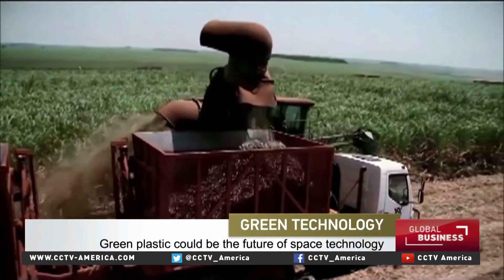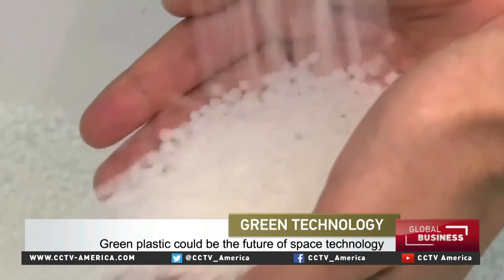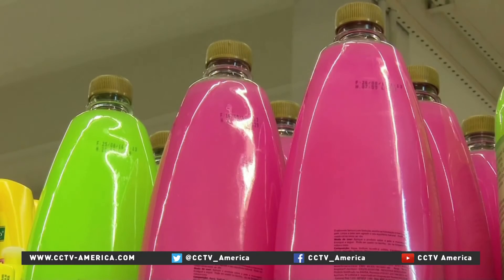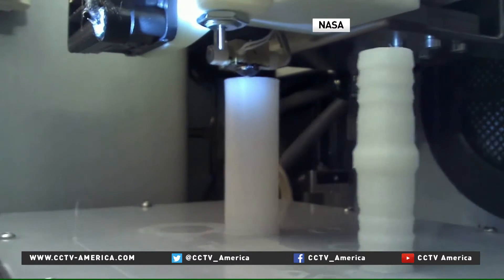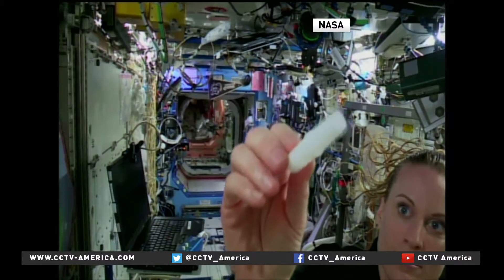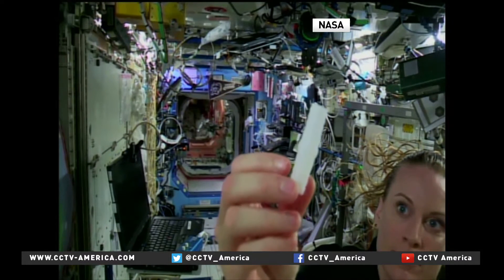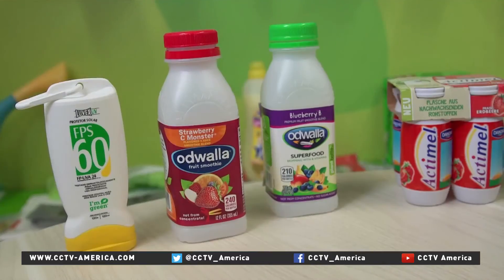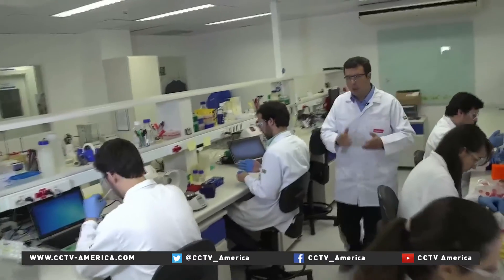Brazil’s Braskem takes ‘green plastic’ to NASA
A Brazilian green plastic – so called because it’s made from a renewable source instead of oil – has been chosen by NASA to be used in 3D printers in space. One big advantage of the technology is eliminating the need to wait for resupply shipments via rocket ship. CCTV America's Paulo Cabral  reports.